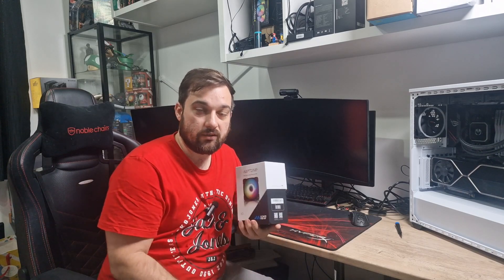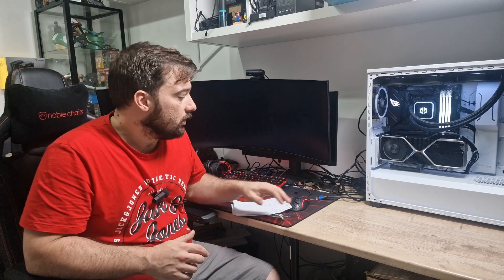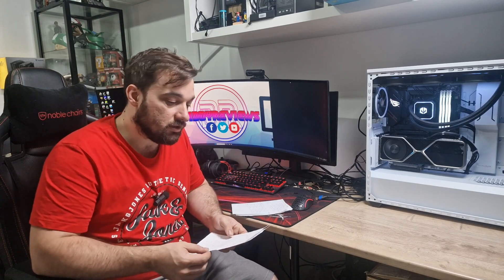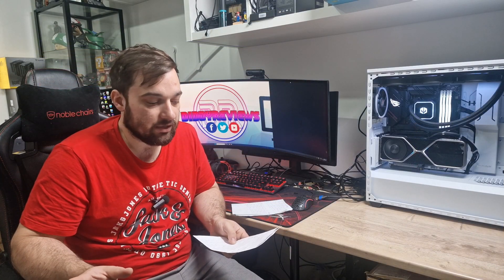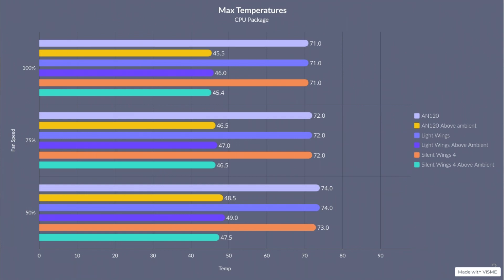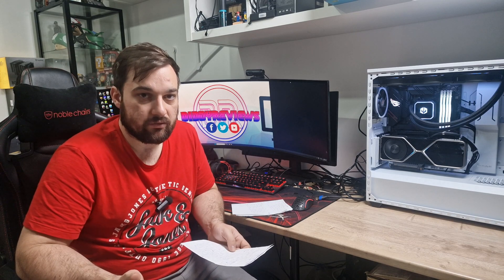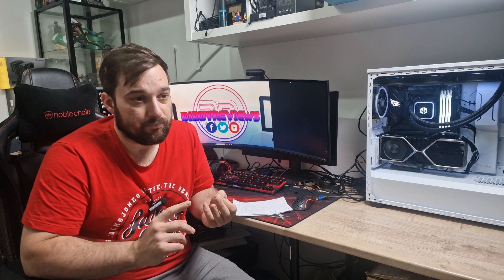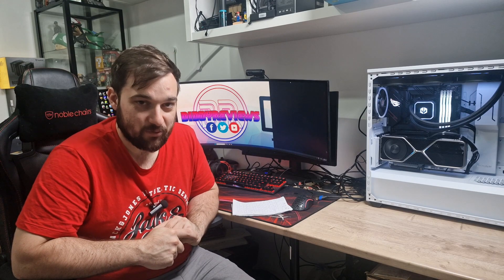Best RGB Static Pressure Fans? Inwin Neptune AN120 Static Pressure RGB Fans Review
these fans are great, especially as they are less than $40 for a 3 pack.

awesome rgb lighting and brilliant performance on par with much more expensive fans.

Thanks @INWINRETAIL for sending these over for review

00:00:00 Intro
00:00:31 B Roll
00:02:48 Idle Temps
00:04:12 Max Temps
00:06:06 Noise Levels
00:06:46 Final Thoughts